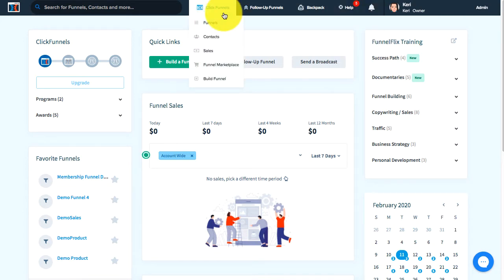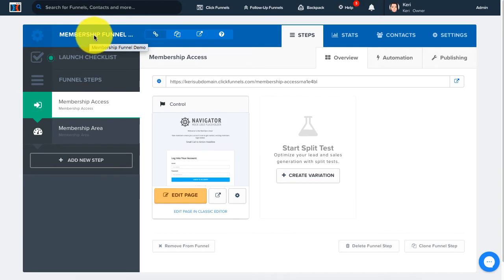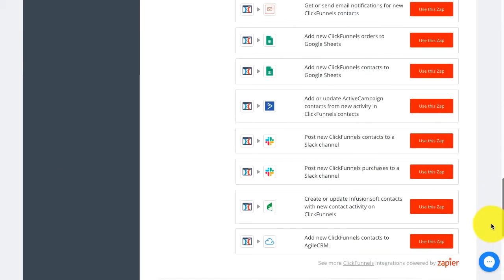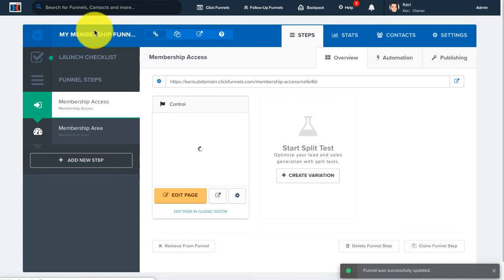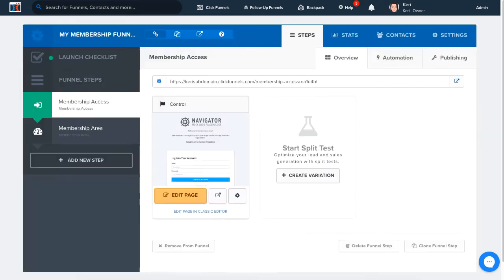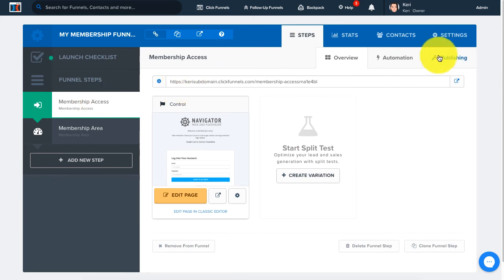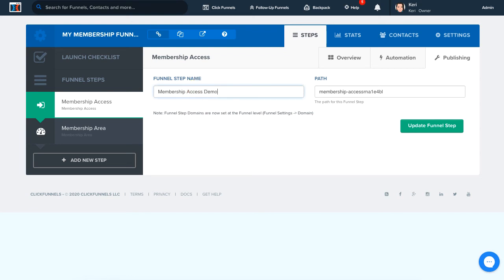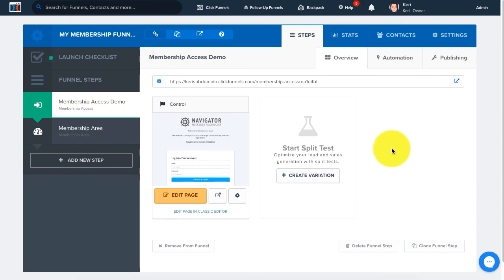How to Change Funnel Name in ClickFunnels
In this video, learn how to change the name of your funnel and the name of steps within your ClickFunnels funnel.The name of your funnel and pages within your ClickFunnels funnel can be customized as needed for your business.
For a detailed walkthrough please click on the link to the full article in the ClickFunnels Help Center found below.

Start building your first sales funnel today!

How would you like us to hold you by the hand as you launch your first or next funnel?